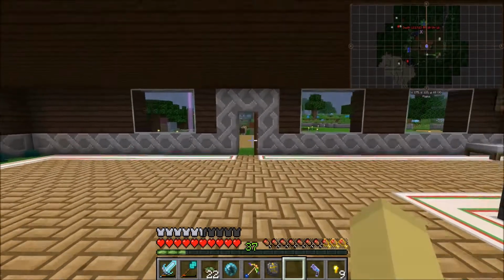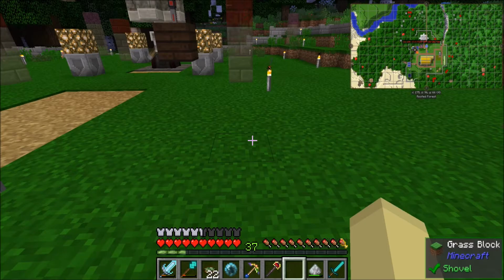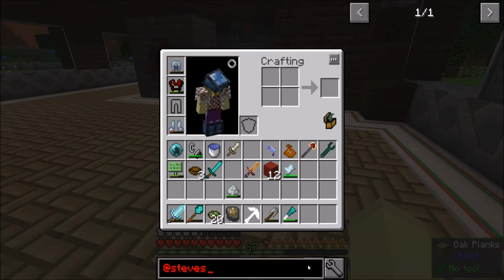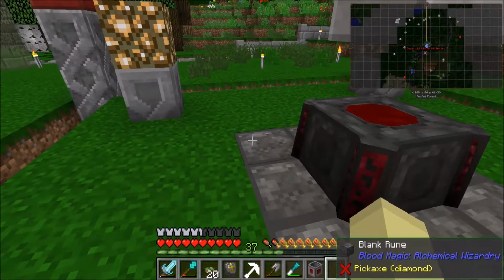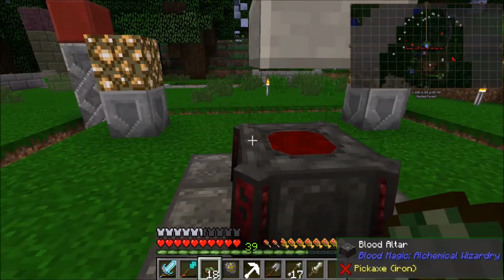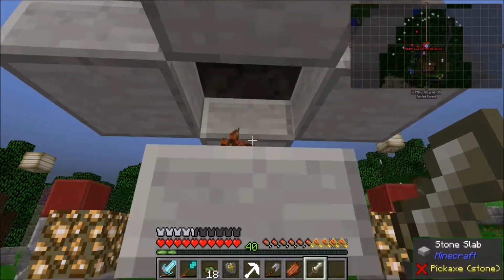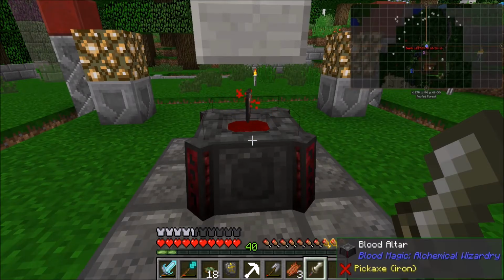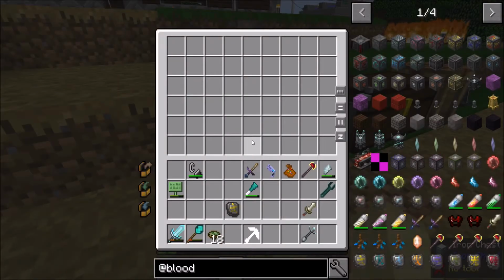Dns Techpack Beta 1.10.2 Episode 16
I'm back Now with the FULL RELEASE of the Pack. lets get things automated a little